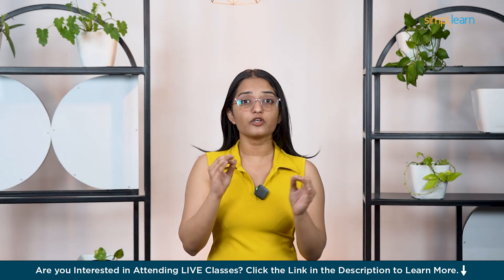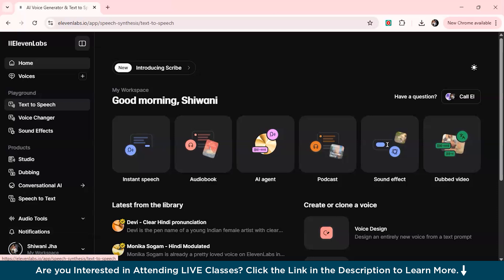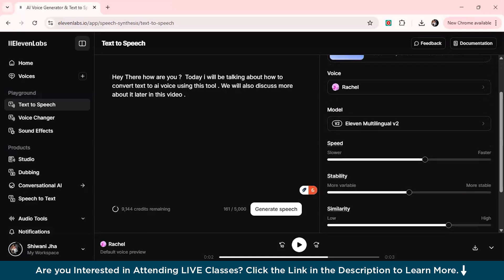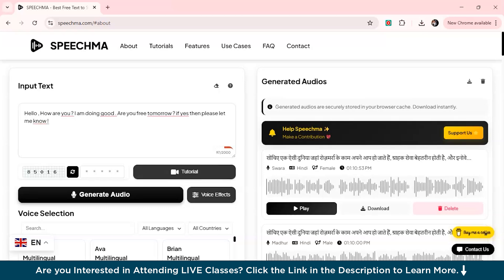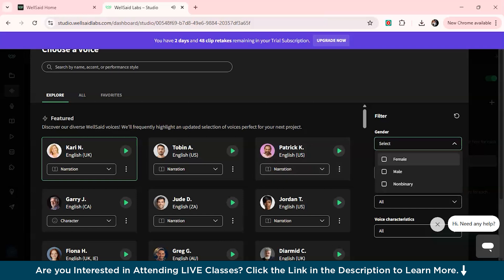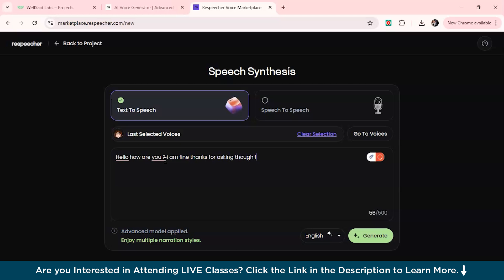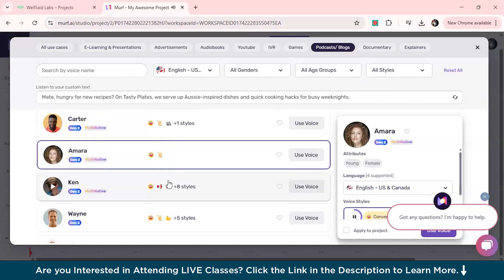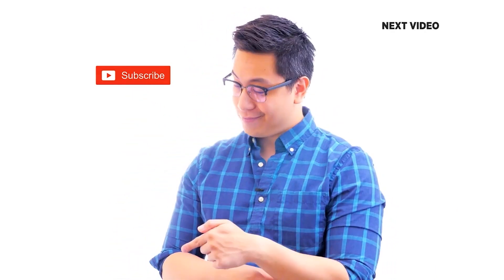Top 5 Free AI Voice Generators | AI Voice Generator | Text To Voice Generator | Simplilearn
"️🔥 Professional Certificate in AI and Machine Learning by Simplilearn in collaboration with Purdue University
️️🔥 Applied Generative AI Specialization by Simplilearn, delivered by Simplilearn in collaboration with Purdue University

In this video, we're diving into the Top 5 Free AI Voice Generators that can help you create lifelike voiceovers without spending a dime! Whether you're a content creator, marketer, or just curious about how AI can transform your audio projects, these free tools are game-changers. Imagine being able to turn text into realistic, human-like speech in just a few clicks—no need for a voice actor or expensive software.

These AI voice generators offer tons of benefits. They’re quick, easy to use, and incredibly cost-effective. Plus, you get to customize the voice's tone, speed, and accent to suit your needs, making them perfect for everything from YouTube videos to audiobooks and virtual assistants.Watch the full video to discover which free AI voice generator is right for you and how it can save you both time and money!

00:00 - Introduction to AI Voice Generators
02:02 - First AI Voice Generator: ElevenLabs
07:40 - Second AI Voice Generator: Speechma.ai
10:25 - Third AI Voice Generator: WellSaid
13:14 - Fourth AI Voice Generator: Respeecher
15:38 - Fifth AI Voice Generator: Murf.ai

Skills Covered:
✅ Generative AI
✅ Prompt Engineering
✅ Chatbot Development
✅ Ensemble Methods
✅ Deep Learning
✅ Natural Language Processing
✅ Computer Vision
✅ Reinforcement Learning
✅ Machine Learning Algorithms
✅ Speech Recognition
✅ Statistics

Learning Path:
✅ IITG AI: Program Induction
✅ IITG AI: Programming Fundamentals
✅ IITG AI: Python for Data Science (IBM)
✅ IITG AI: Applied Data Science with Python
✅ IITG AI: Machine Learning
✅ IITG AI: Deep Learning with TensorFlow (IBM)
✅ IITG AI: Deep Learning Specialization
✅ IITG AI: Essentials of Generative AI, Prompt Engineering & ChatGPT
✅ IITG AI: Advanced Generative AI
✅ IITG AI: Capstone
Electives:
✅ IITG AI: ADL & Computer Vision
✅ IITG AI: NLP and Speech Recognition
✅ IITG AI: Reinforcement Learning
✅ IITG AI: Academic Masterclass
✅ IITG AI: Industry Masterclass